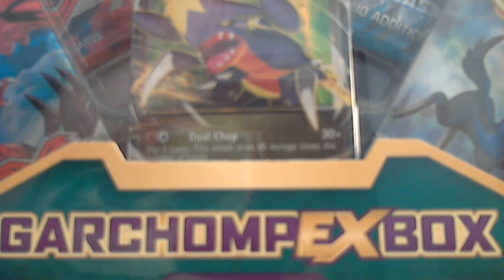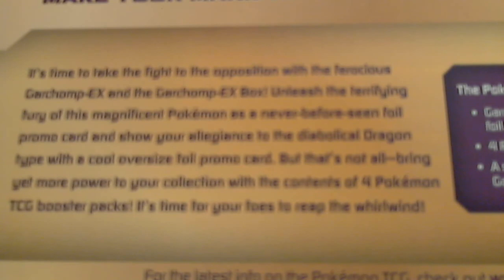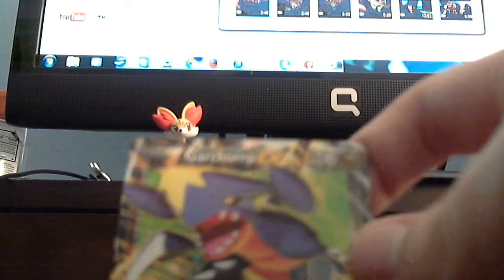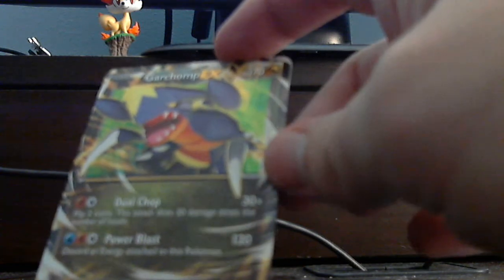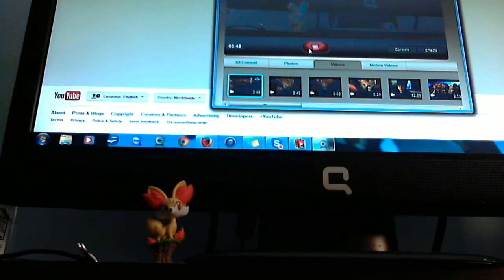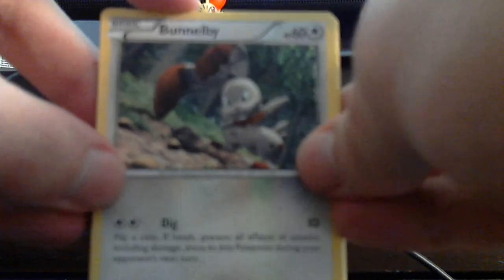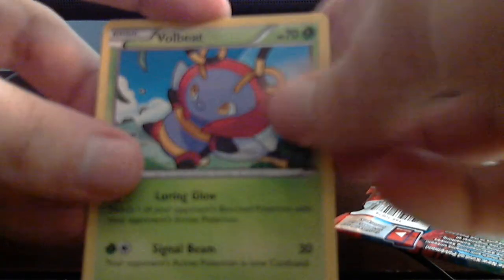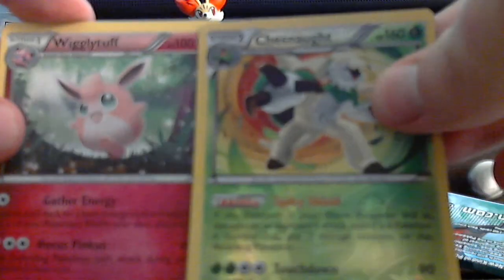Pokemon TCG XY Garchomp EX Box Opening